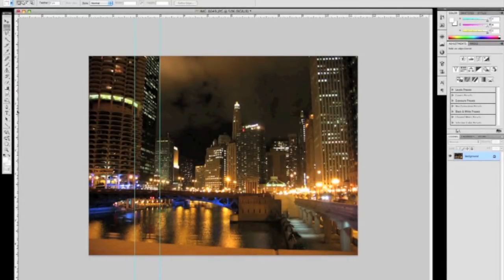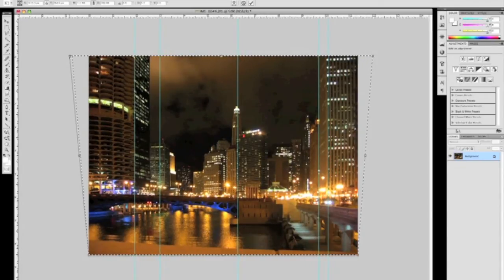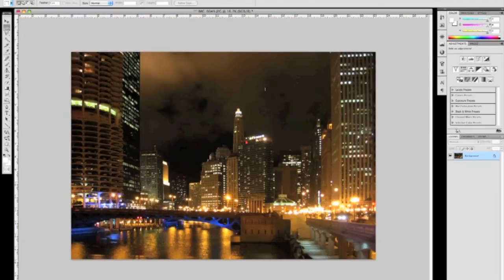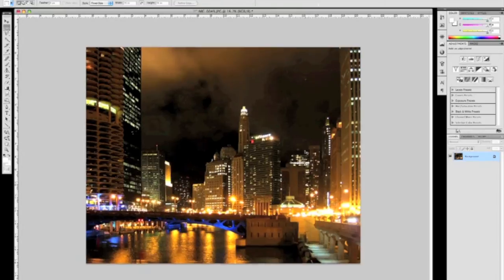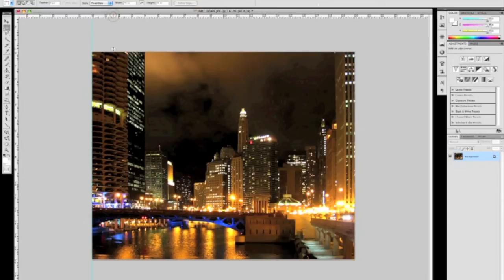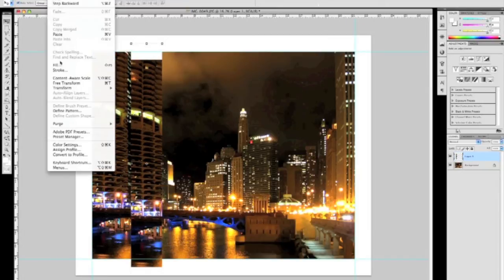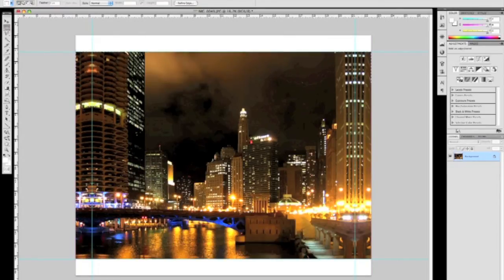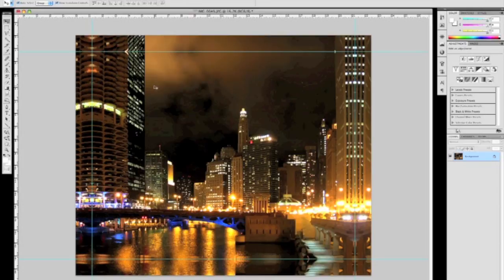Preparing a Digital Photo to be Printed as a Gallery Wrap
A brief Photoshop tutorial that demonstrates the steps necessary to prepare a digital photo to be printed as a gallery wrap on canvas. Great for picture framers, photographers and printers.